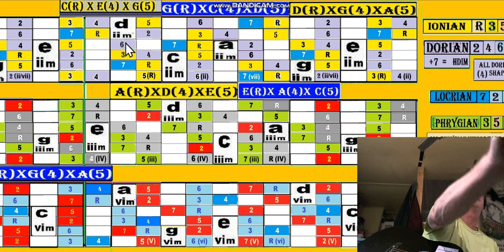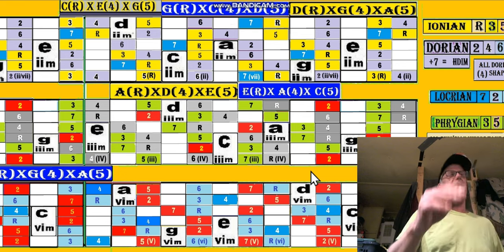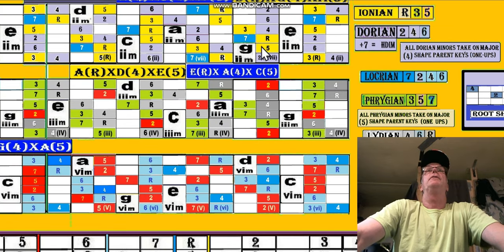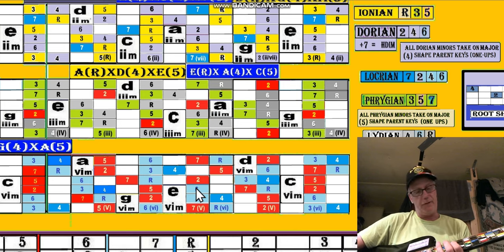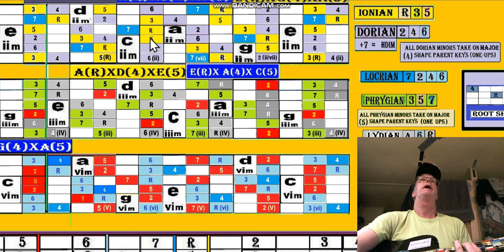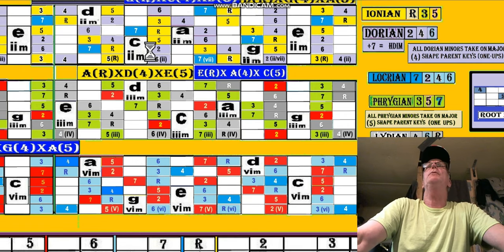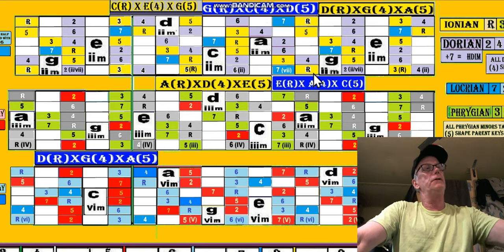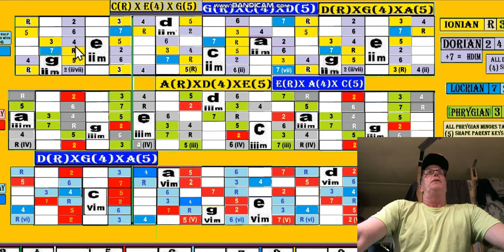Andys Free Guitar Charts Videos Lesson Charts 82 83 84 Part 7 of 9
Arpeggios from the root positions are shown, and later in all 3 positions. 3 Inversion fretboards can be used to help choose notes to play with simple progressions.